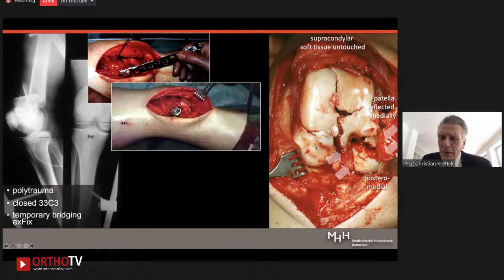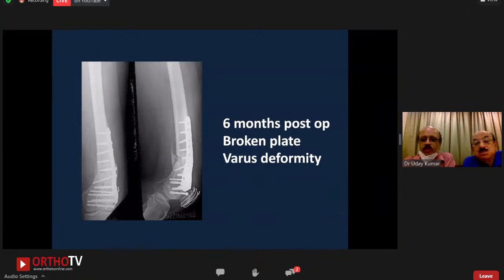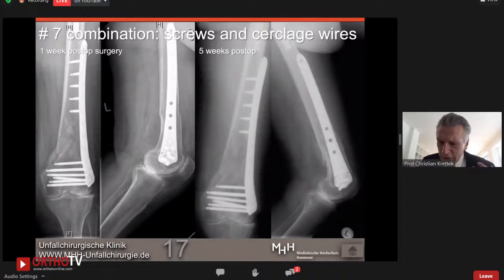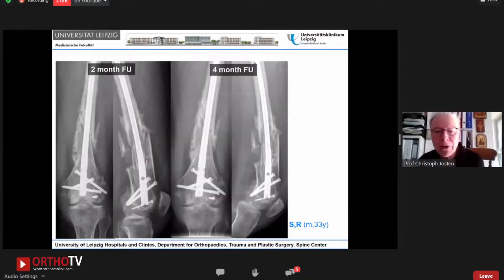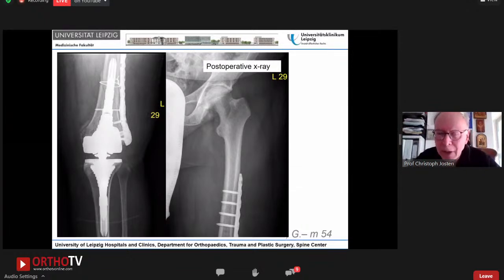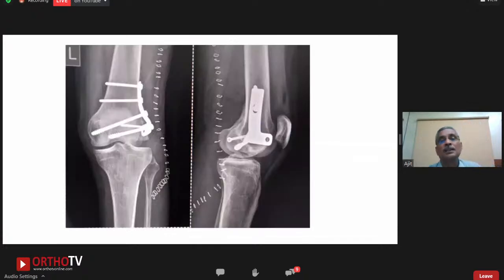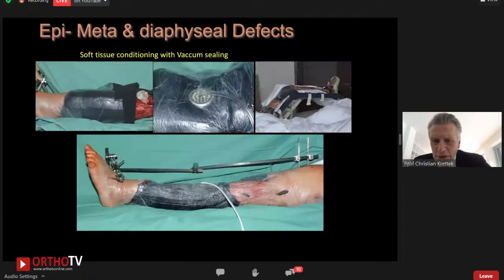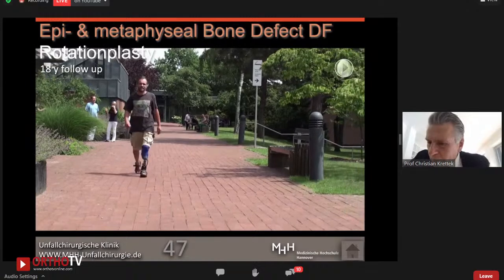Bengaluru Traumacourse 2021: Distal Femur Fractures: Professor Christian Krettek & Professor Christo